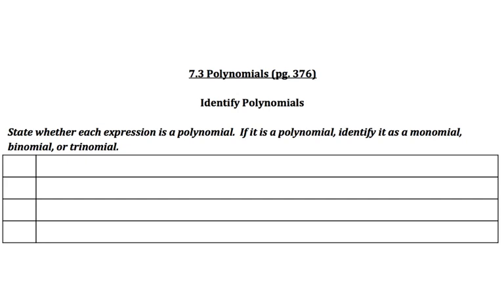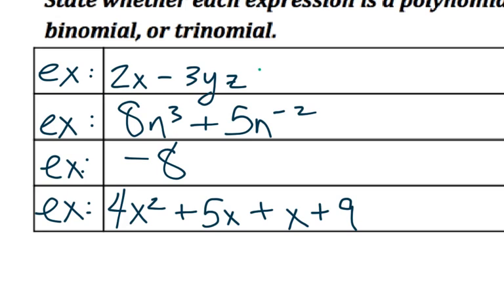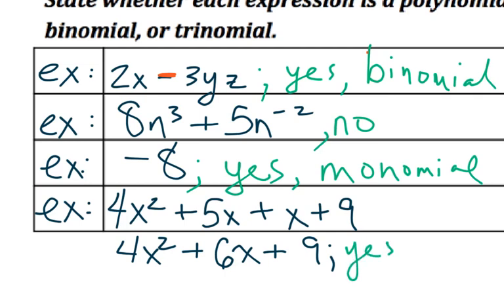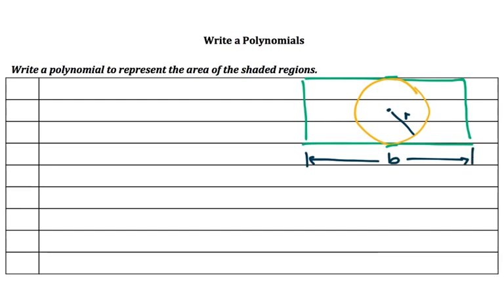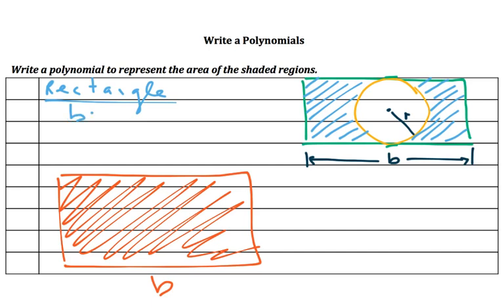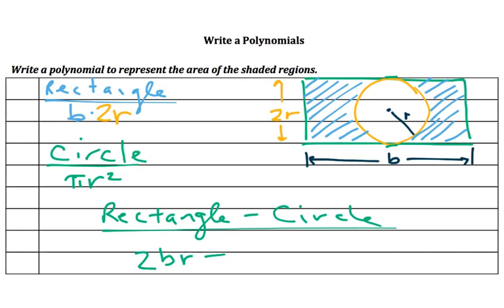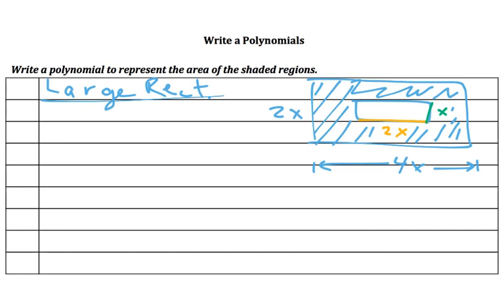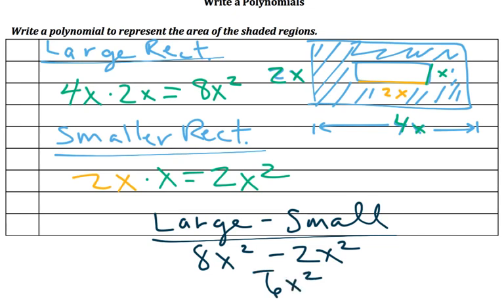7.3 Polynomials (1 of 2)